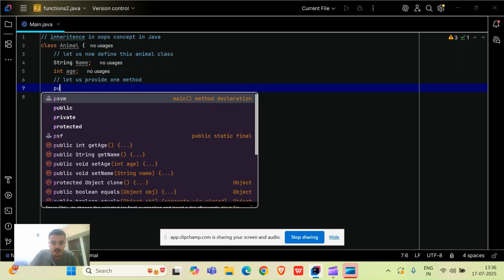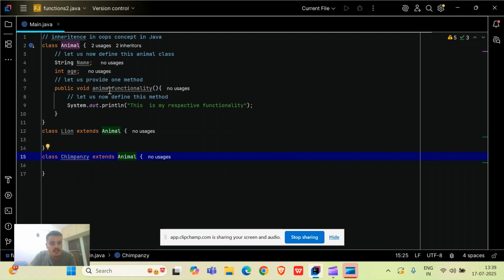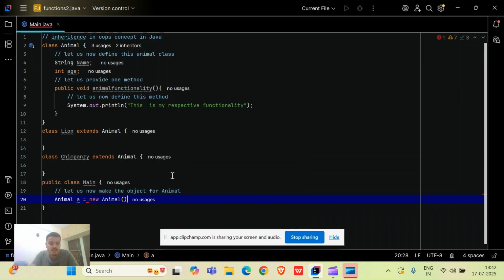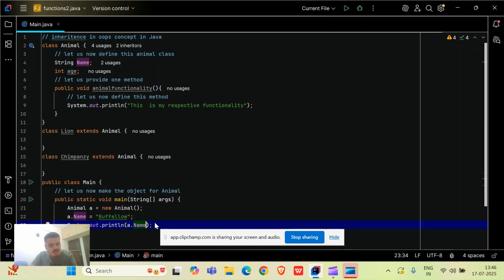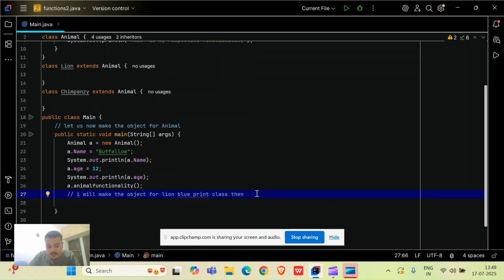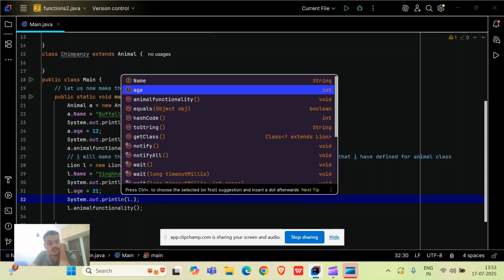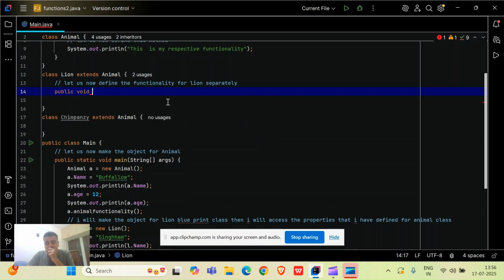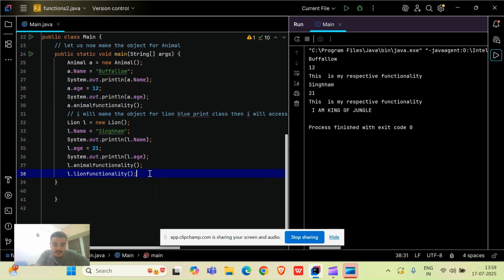java inheritance oopsconcept trending